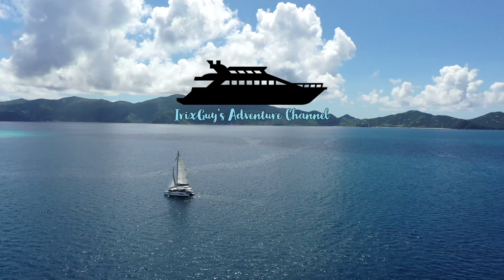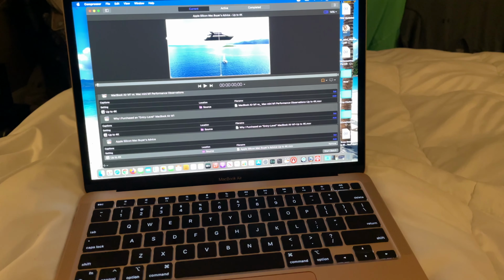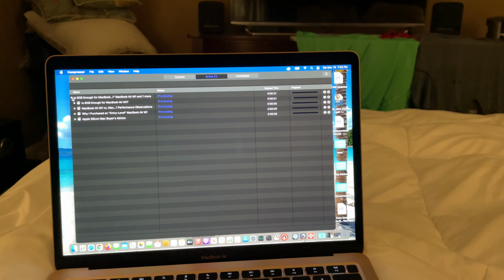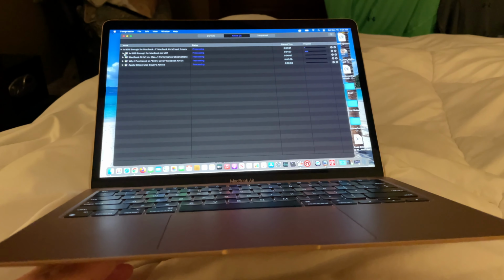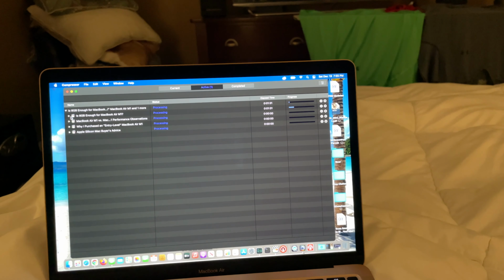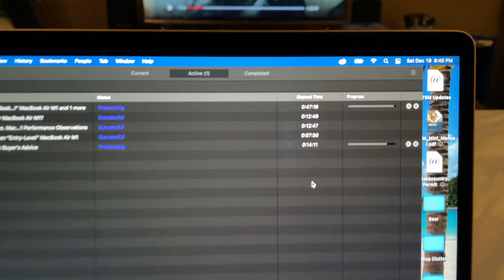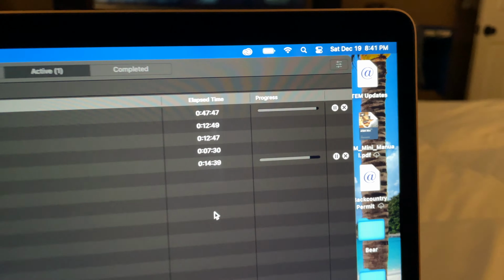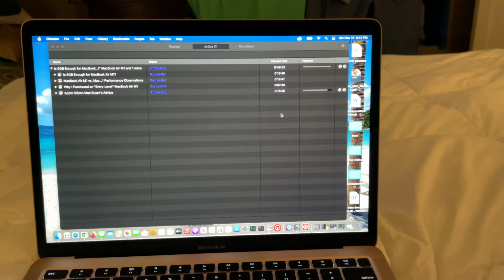Does MacBook Air M1 Get Hot?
Does the MacBook Air M1 become hot? My old Intel MacBook laptops really heated up.